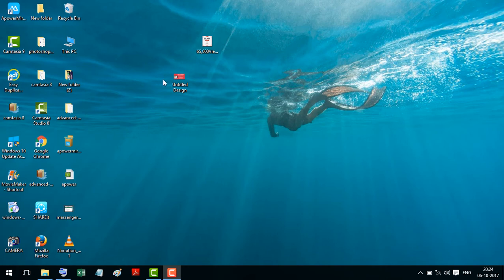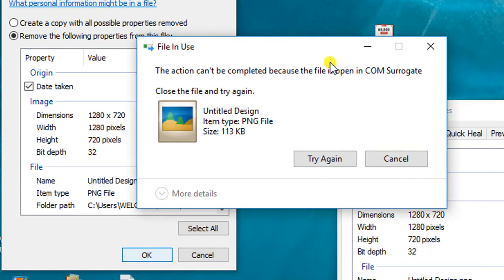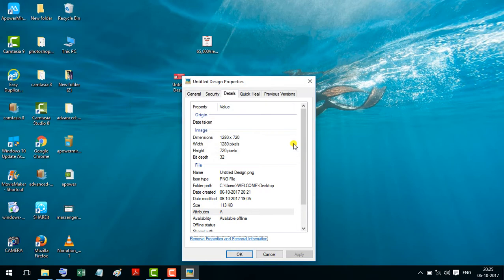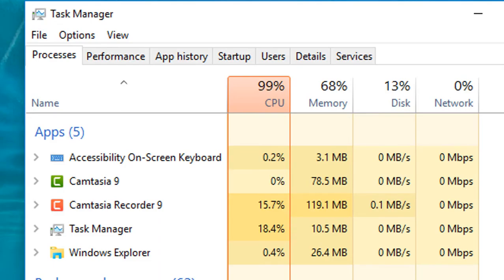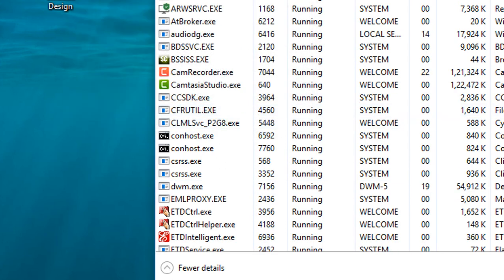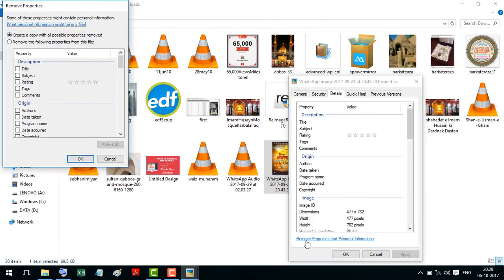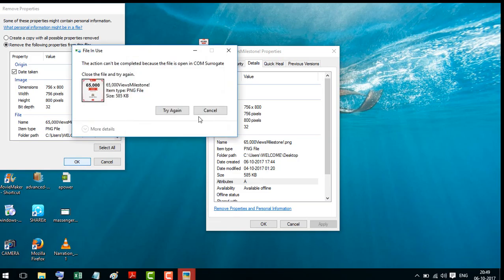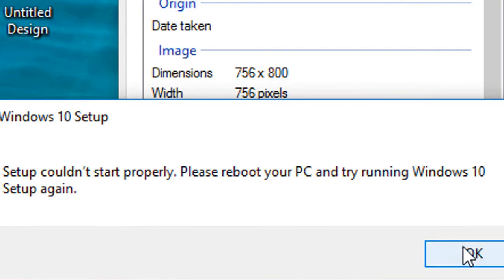fix- The action can't be completed because the file is open in COM ...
Hello Friends: today in this video I will show how to fix - The action can't be completed because the file is open in COM ...
it's working in some pc so tries it.